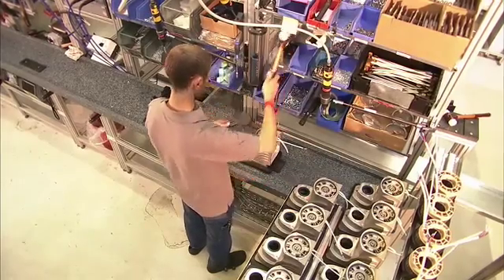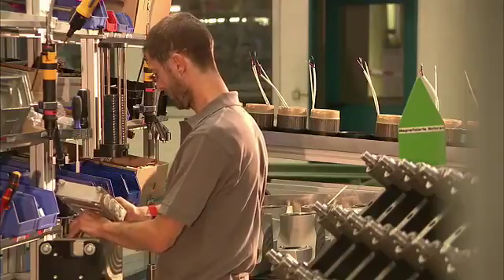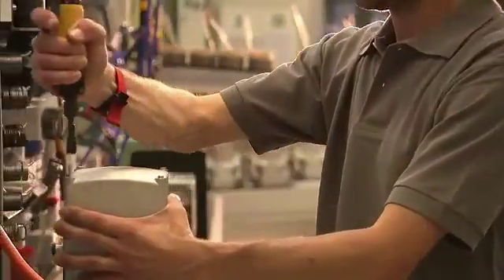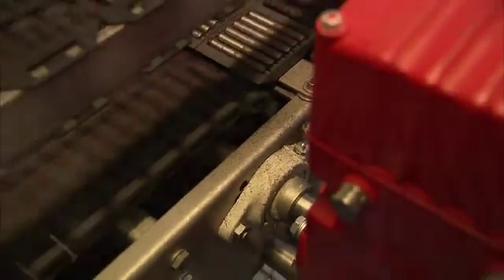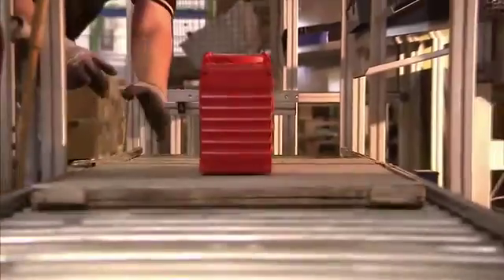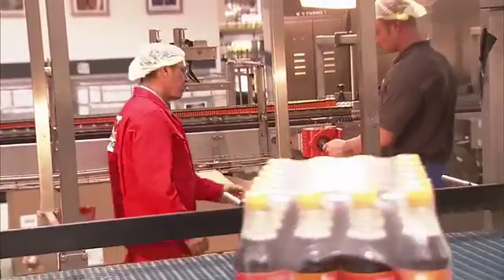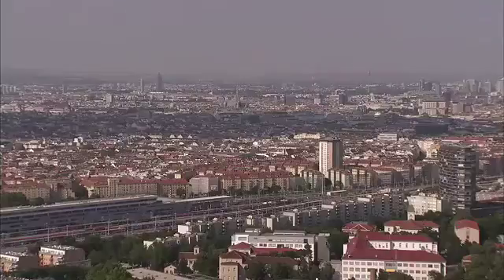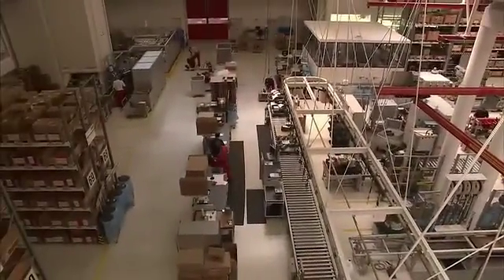MOVIGEAR® - Coca-Cola® Application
An inside look at how our MOVIGEAR® reduced this particular plant's energy costs by  75%.